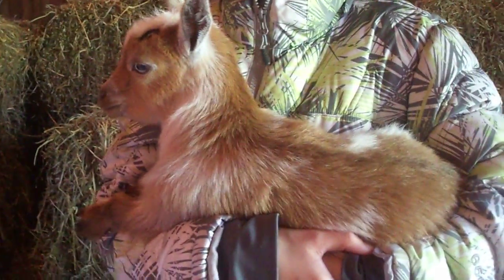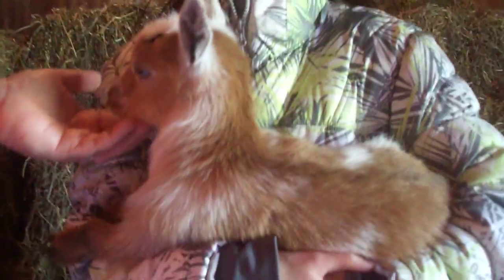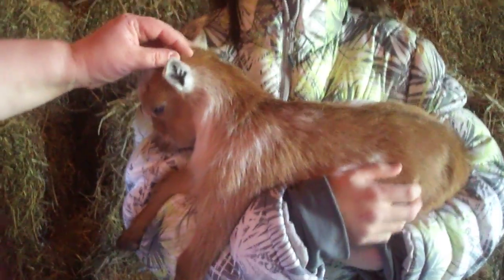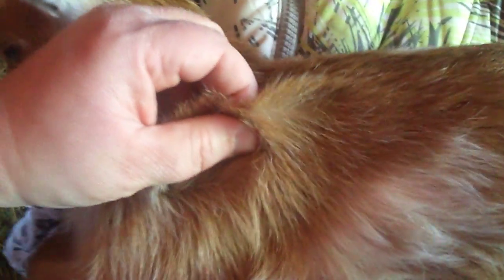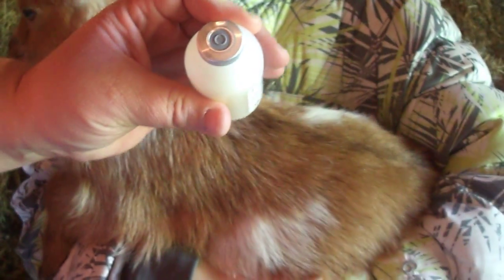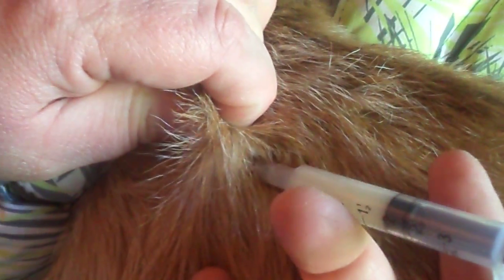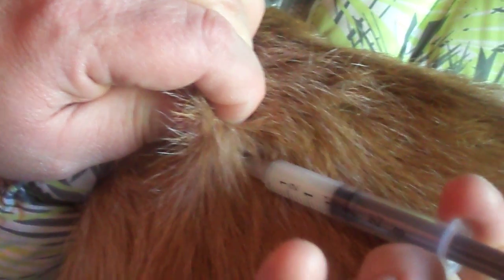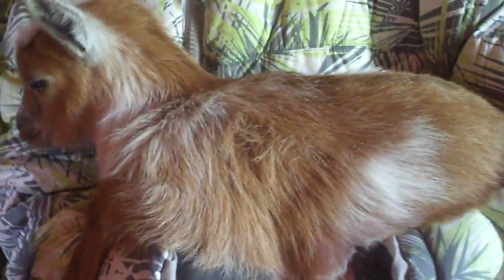Educational Video #2 Vaccinating Baby Goats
Educational video on giving a Sub Q vaccine on your baby goat.  Giving sub Q vaccines to your livestock are very easy and can save you a lot of money when you learn to do them yourself.  Same method of injection can be used to vaccinate your puppies, kittens, dogs, cats, and a host of other livestock.  You can purchase individual vaccines at your local farm supply store such as Tractor Supply.  Make sure you purchase the correct vaccine for the correct species.ion